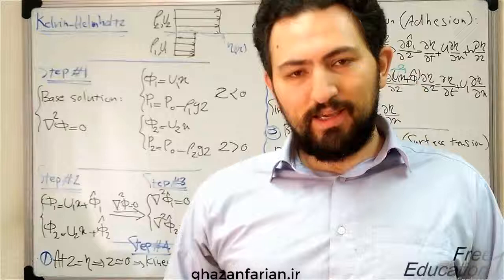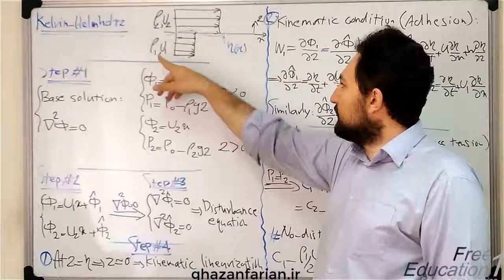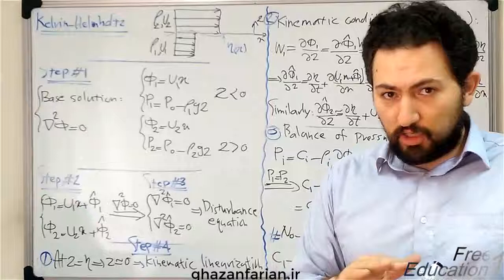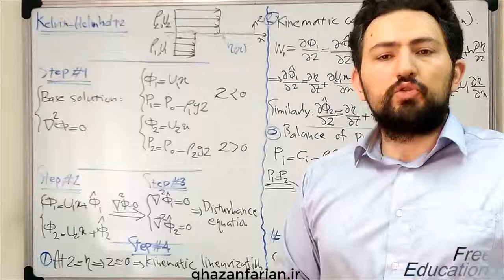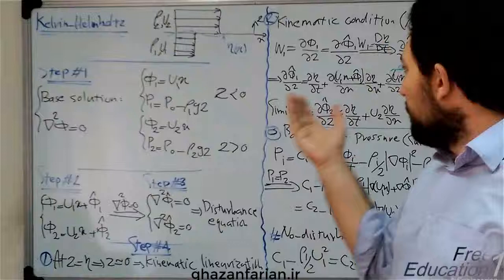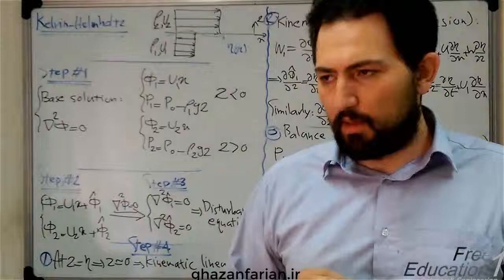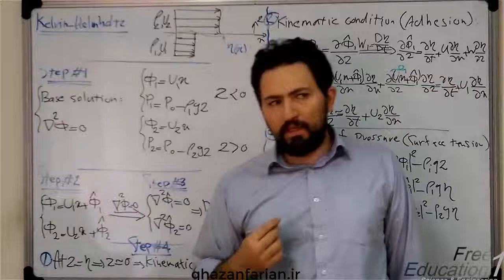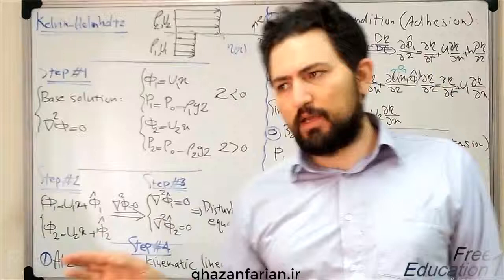The Kelvin-Helmholtz Instability- Step 1: Base Solution